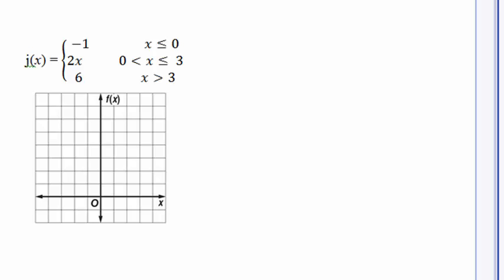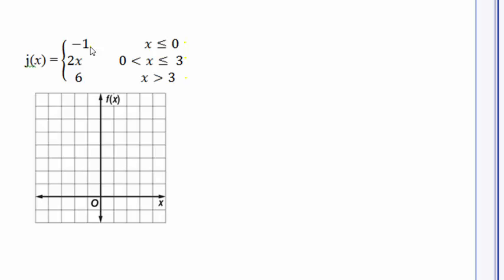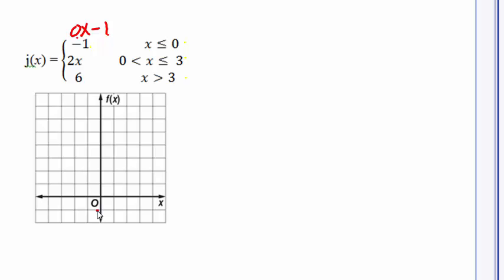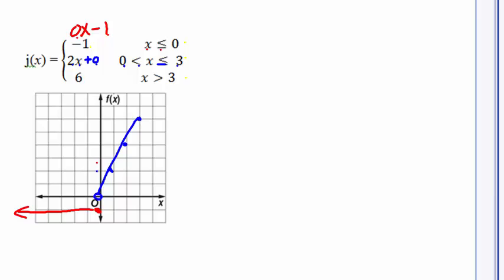Alg 2 WS 2.6 Day 1 p7